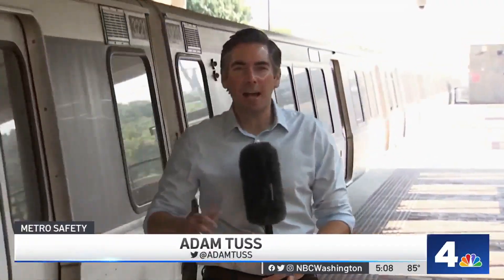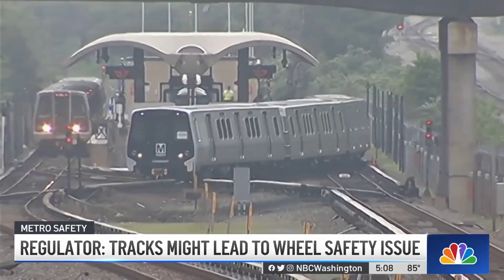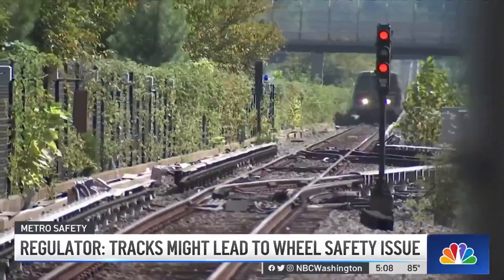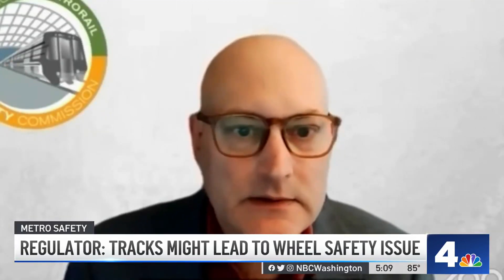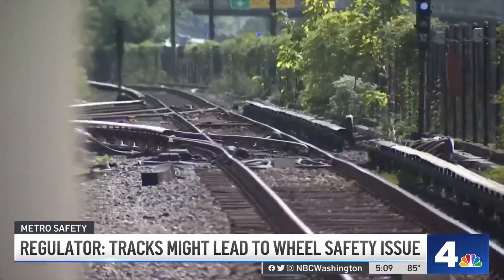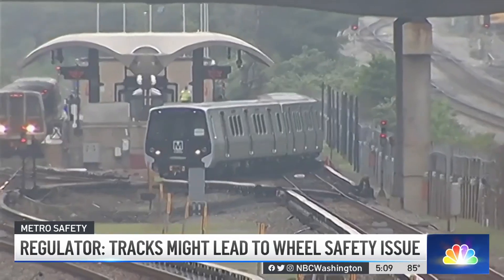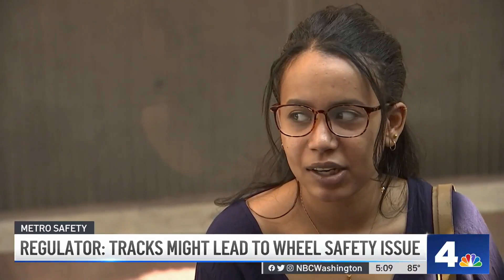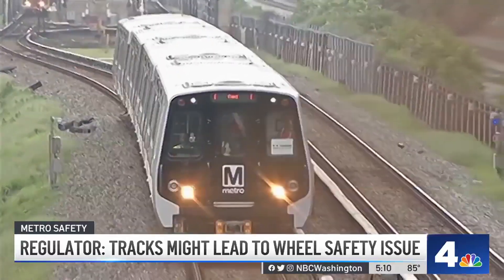Regulator: Metro Tracks Might Lead to Wheel Safety Issue | NBC4 Washington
A report on track problems raised more concern about wheel issues on Metro railcars. Transportation Reporter Adam Tuss explains.